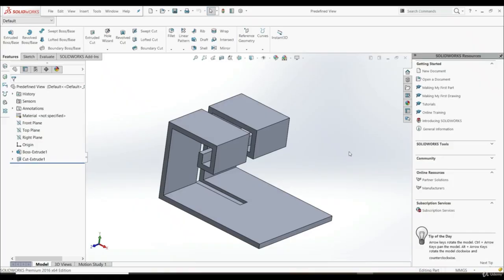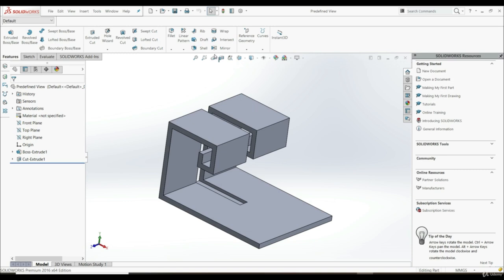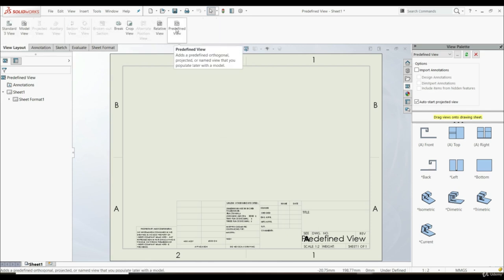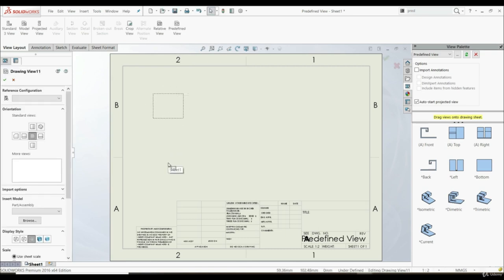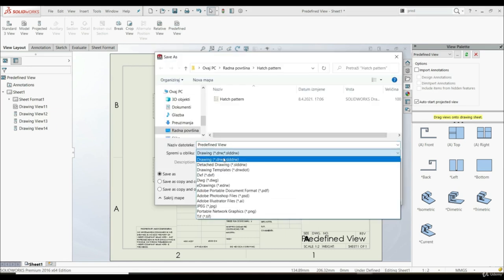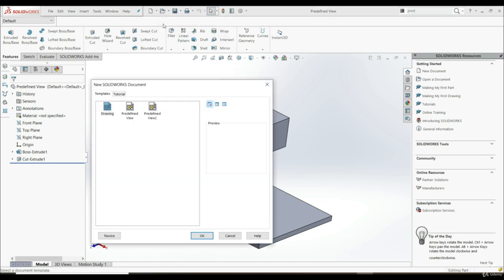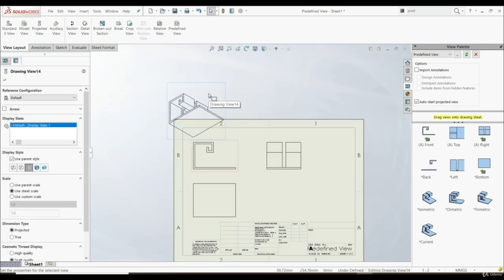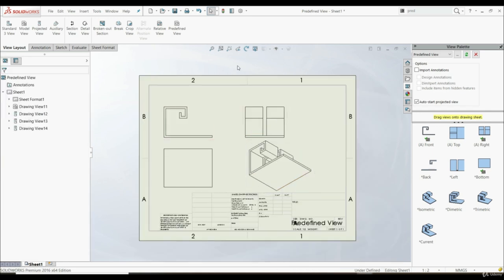Solidworks Predefined View ~ Solidworks Training Tutorial Day 122